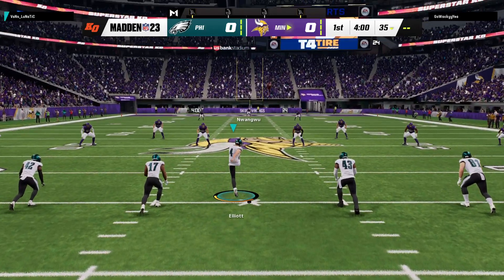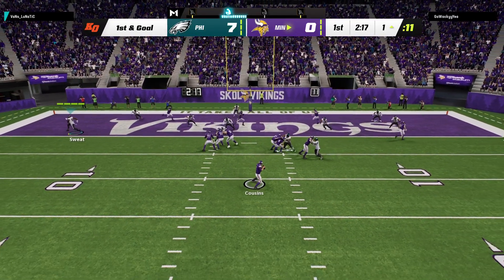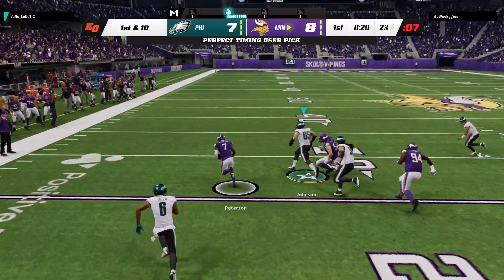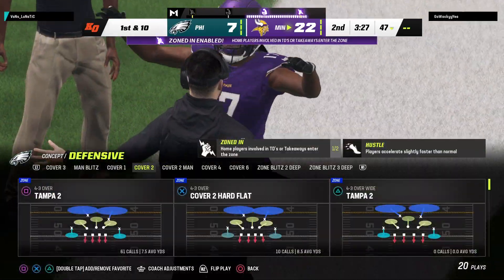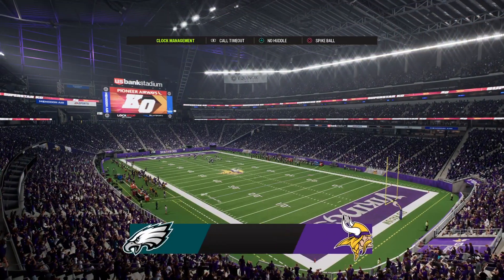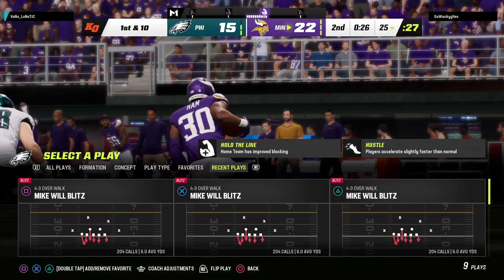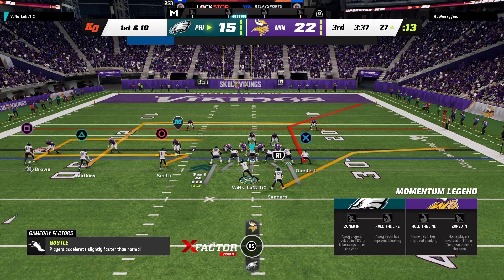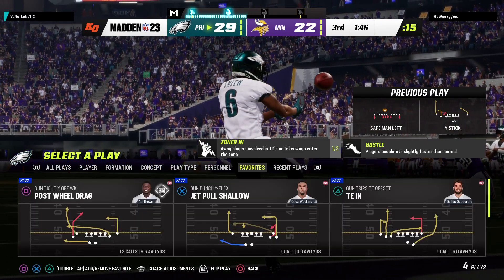Madden NFL 23_ko